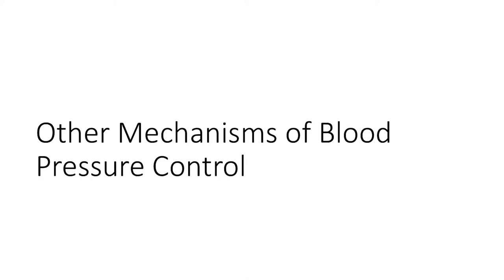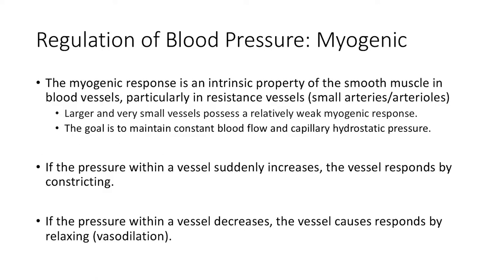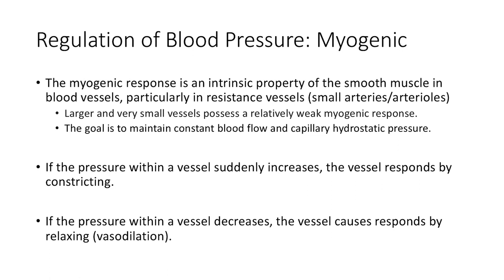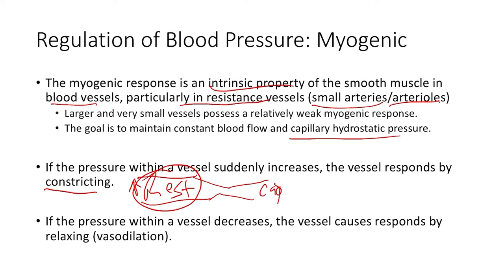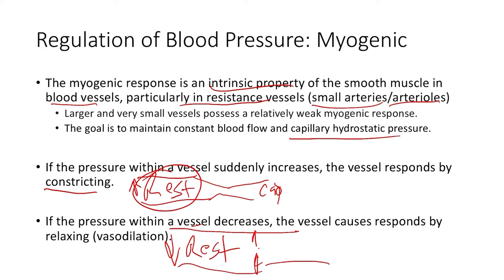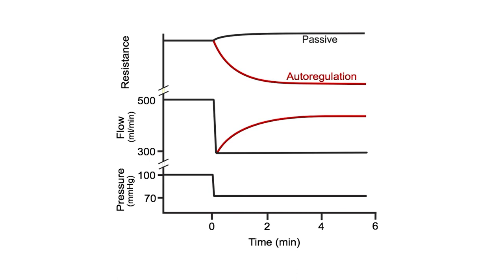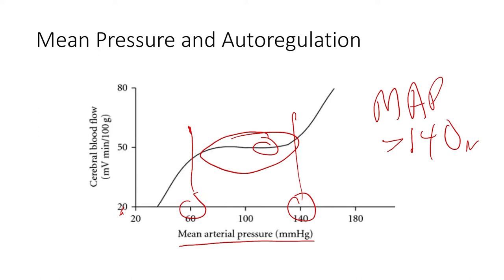Regulation of Blood Pressure 2: Other Mechanisms